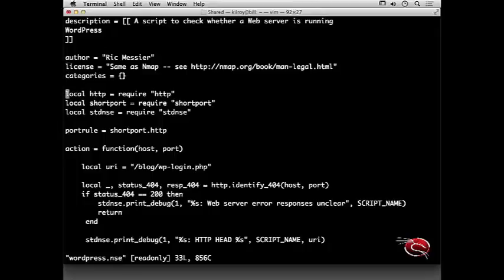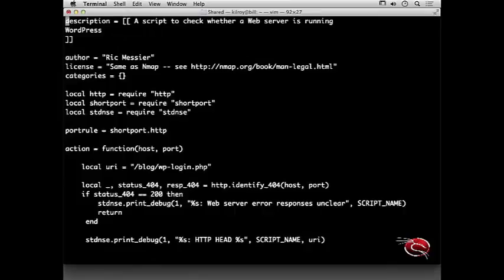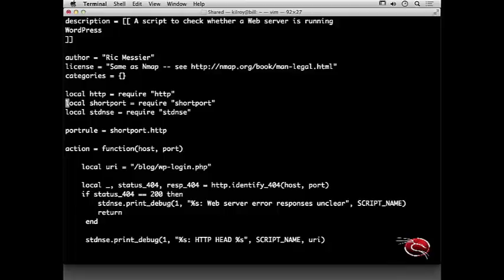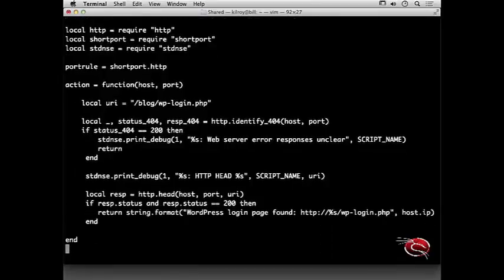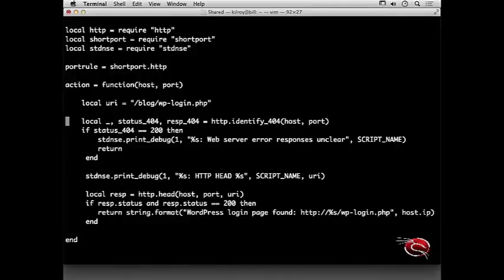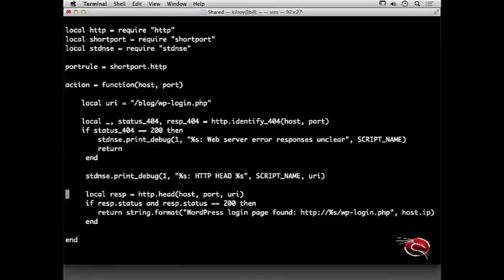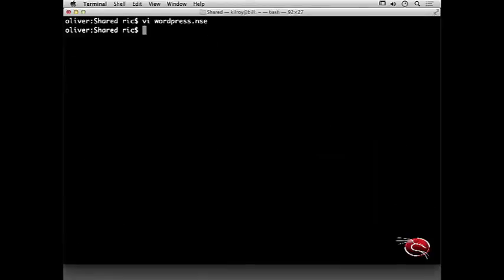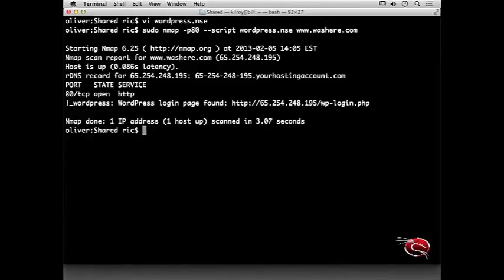Ethical Hacking and Penetration Testing Course 11: scripting-engine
NMap 101: The Nmap Scripting Engine, HakTip 105

Ethical Hacking (EH) and Web Application Penetration Testing (WAPT) Course is IT Security (Offensive) Security Course that teaches you how to find vulnerabilities (bugs or loopholes, like coding mistakes, configuration mistakes or errors etc) in any applications and Network infrastructures including networking devices, mobiles etc- Web Application Penetration is specific to digging the same specific to web applications.
Scripting Engine within Nmap
Hack Like a Pro: Using the Nmap Scripting Engine (NSE) for